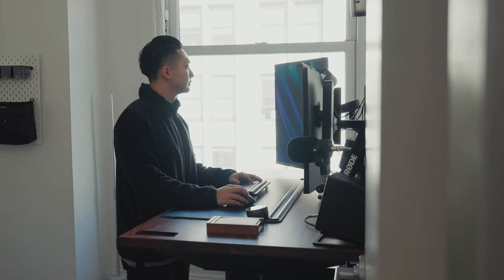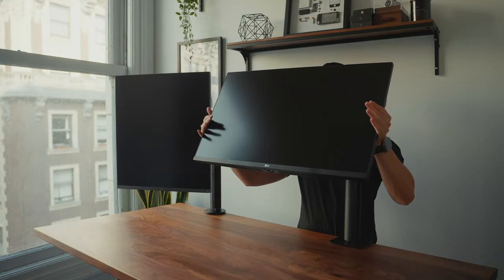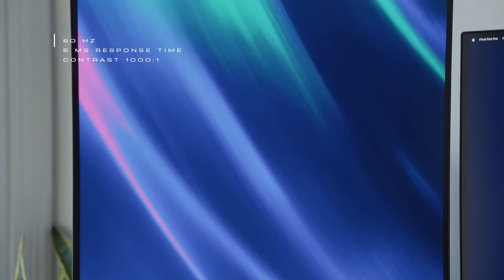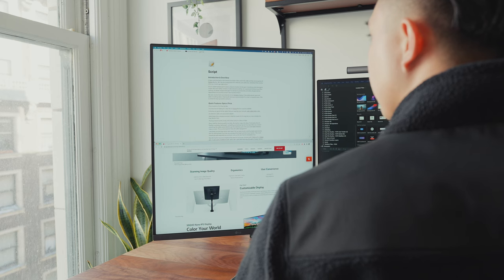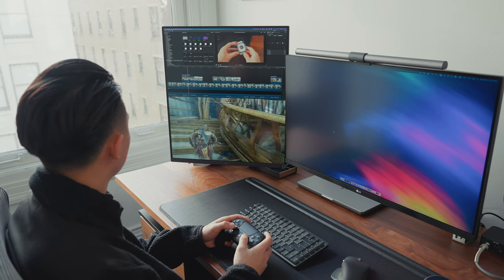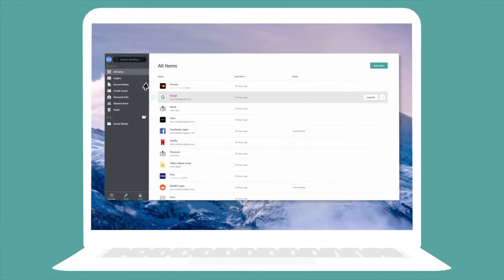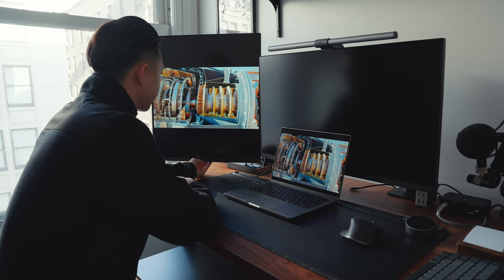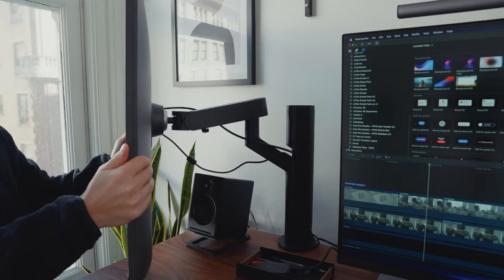LG Dualup Monitor Review - Is It The BEST Productivity Monitor?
NordPass Exclusive Deal - 1 additional month for FREE.
Or use code: "renzsadiwa"

In this video we're going over my experience using the LG Dualup Monitor as a digital creator.

LG 32" 4K Ultrafine Display

Timestamps
00:00 Intro
00:50 Features & Specs
02:05 The Display
02:43 Sound Test
02:53 Pros
03:32 Versatility (Dual Monitor Setup)
04:08 Gaming
04:50 Sponsor (Nordpass)
05:45 Cons
06:34 Closing Thoughts + Who is it for?

MY FAVORITE GEAR:
🎥 My YouTube Camera Gear